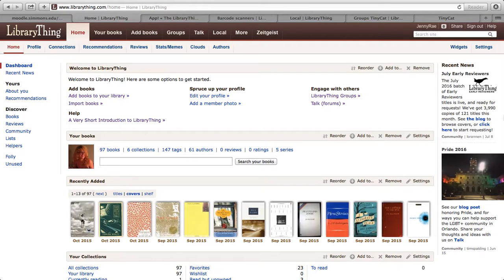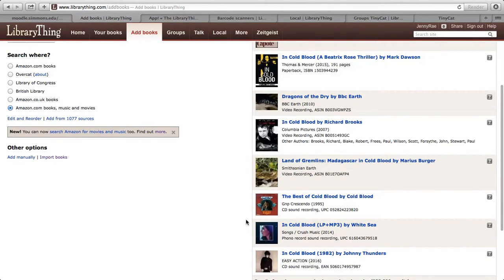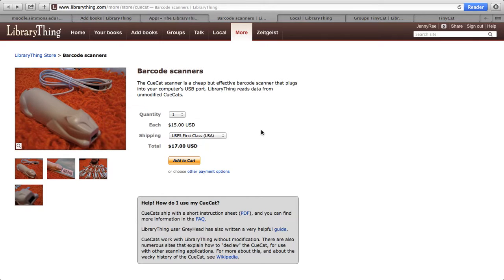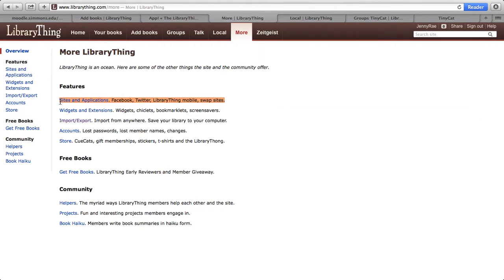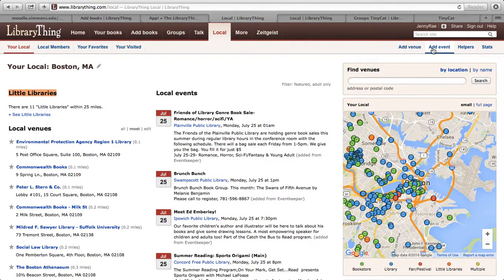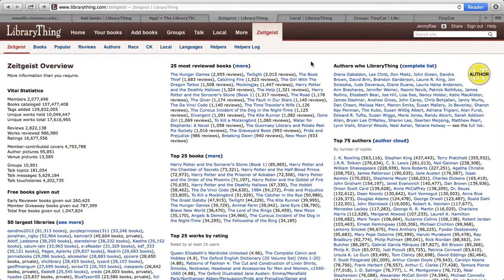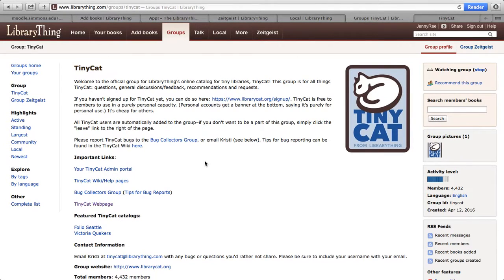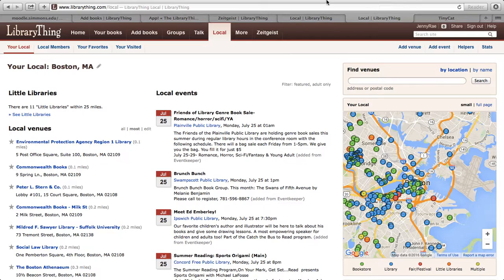LibraryThing Tutorial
Brief LibraryThing tutorial for library professionals! How to better utilize the site for your small library` catalog.